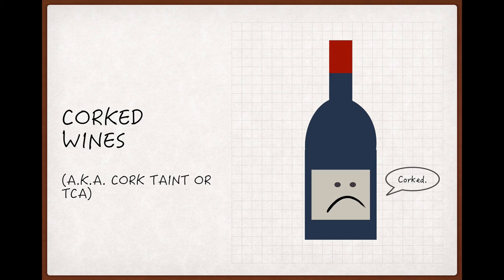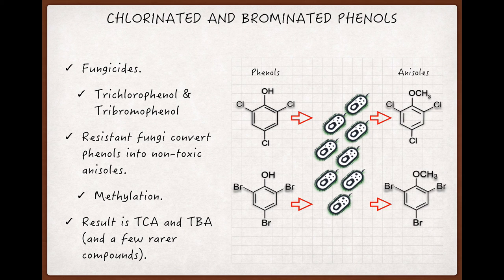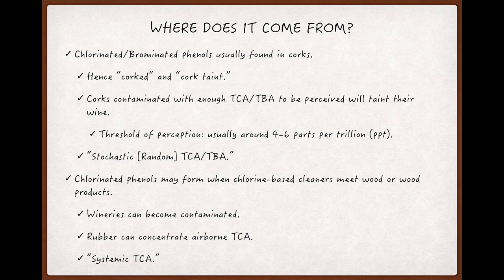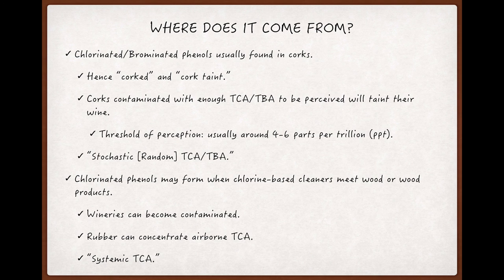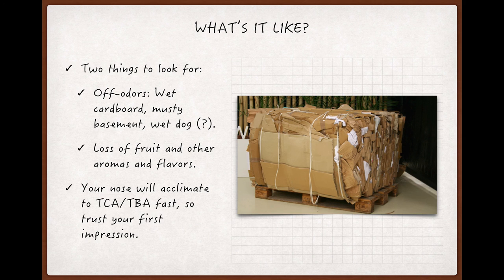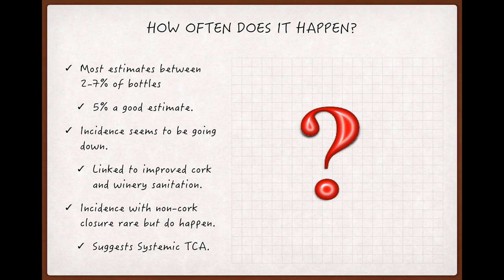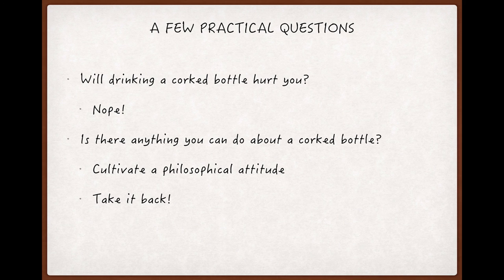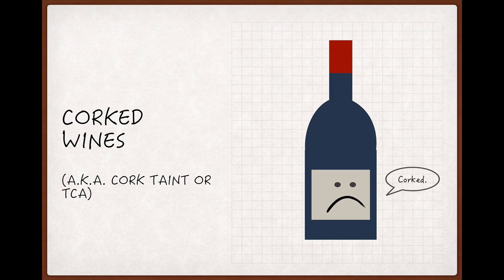Winecast: Corked Wines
The first of hopefully many future casts on wine flaws.